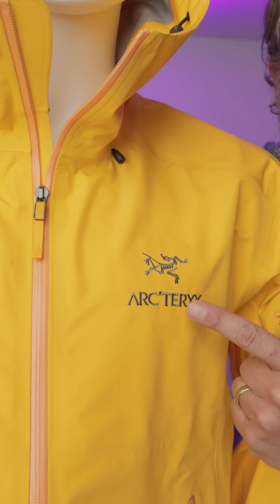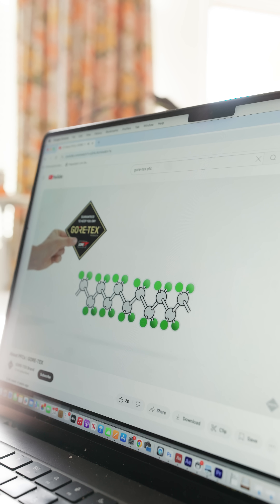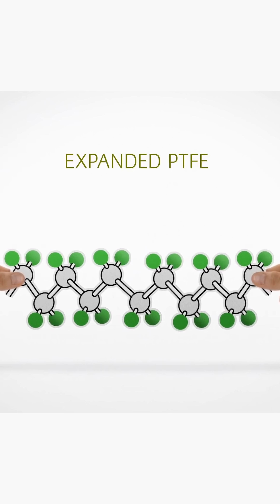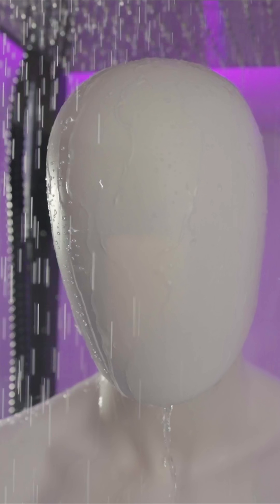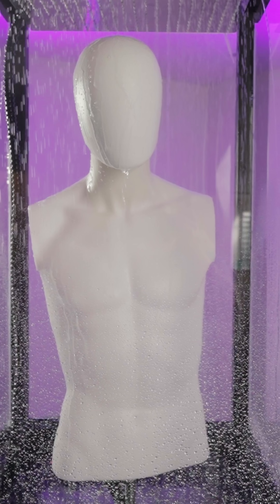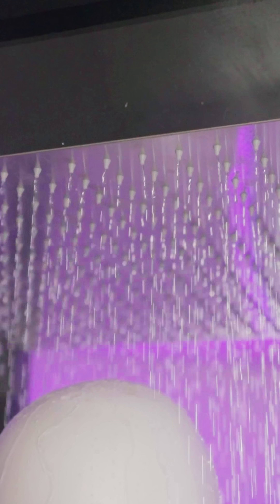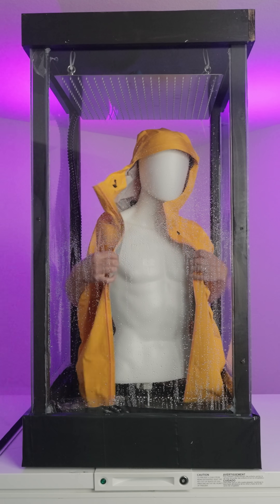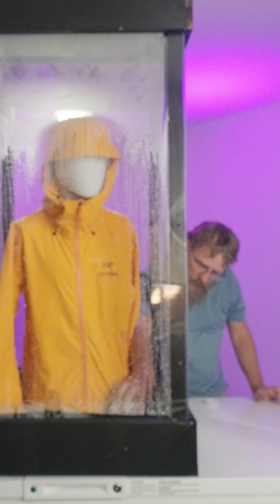Your Gear Is Poisoning You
*Some of my sources:*

EPA PFAS Overview
EPA PFAS Regulations
PFOA Toxicity
PFOS Toxicity
PFBA Levels in Antartica
Dupont PFAS Coverup
Gore-Tex PFAS Free Membrane
California PFAS Legislation
REI PFAS Ban
Gore-Tex PFAS Free Schedule

*Some of the PFAS Free Gear I used:*
Paramo Rain Jacket
Fjallraven Pants
Fjallraven Shirt
Keen Shoes
Zpacks Plex Solo
Zpacks Arc Haul

*Other Brands Not Using PFAS:*

Deuter (all products)
Didriksons (all products)
Black Diamond (select products with GTT DWR)
Endura (select products)
Fjllraven (all products)
Houdini (all products)
Jack Wolfskin (all products)
Kari traa (products with Rudolf Bionic-Finish®Eco)
KEEN (all products)
Level Six (all dry gear products)
Marmot (EvoDry rainwear products)
Nemo (OSMO Tent Fabrics)
Nikwax (all products)
ORTOVOX (select products)
Páramo (all products)
prAna (select products)
Vaude (all apparel products)